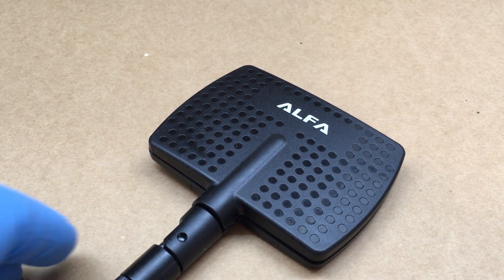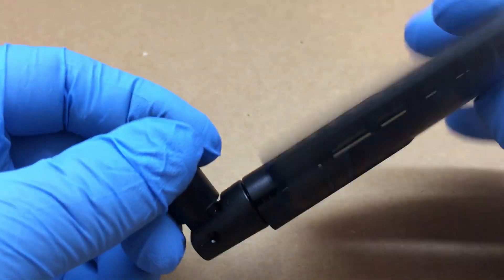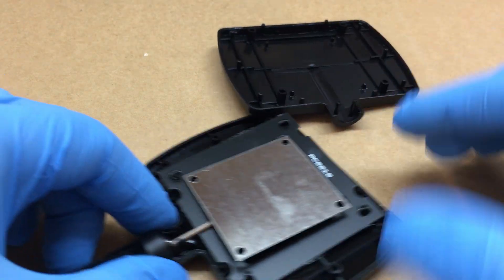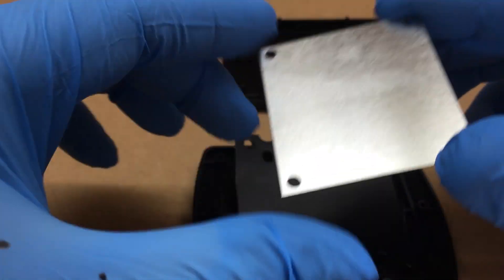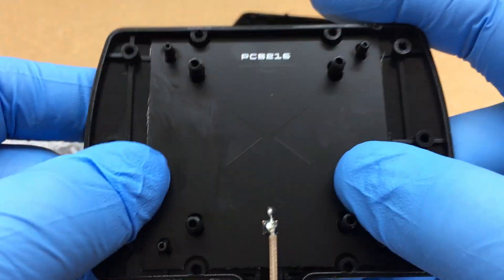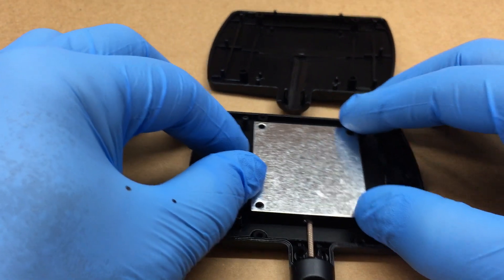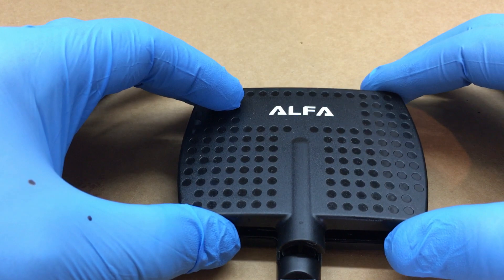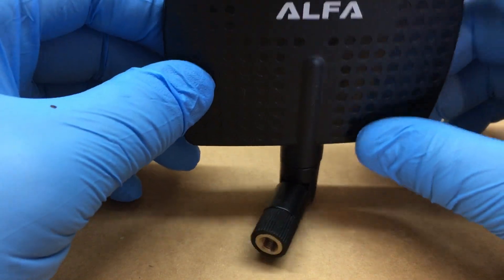The Alfa 2.4GHz 7dBi Panel Antenna